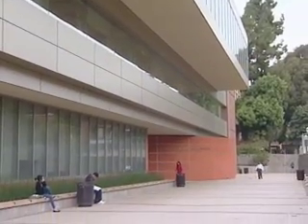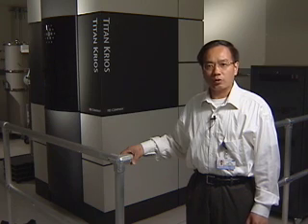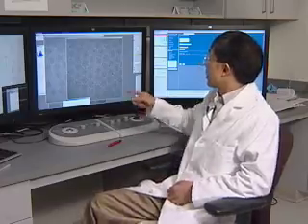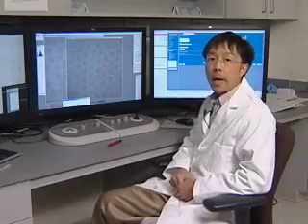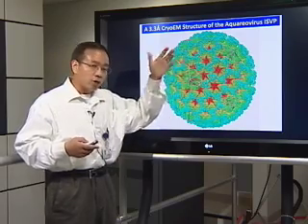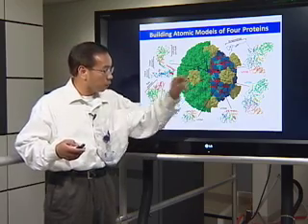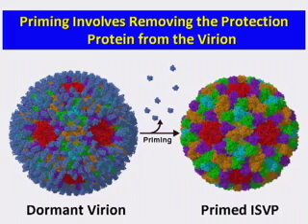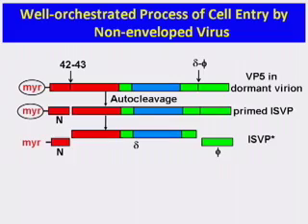Atomic Views of Viral Priming with Cryo-EM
Nonenveloped viruses must transform from a dormant state to a primed state for cell membrane penetration. Watch and listen as Hong Zhou takes you on a brief, personalized tour of how his lab used single-particle cryo-electron microscopy to obtain an atomic view of viral priming.